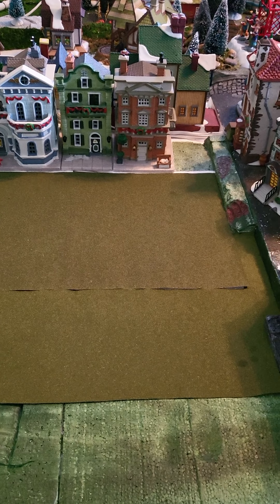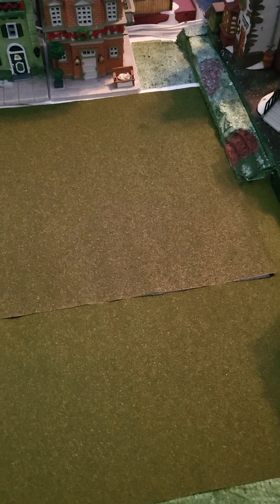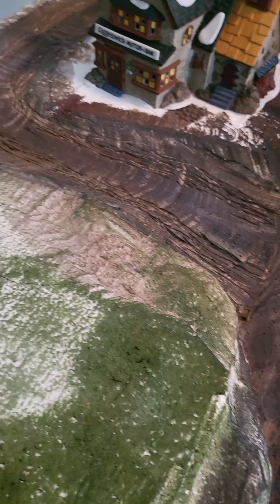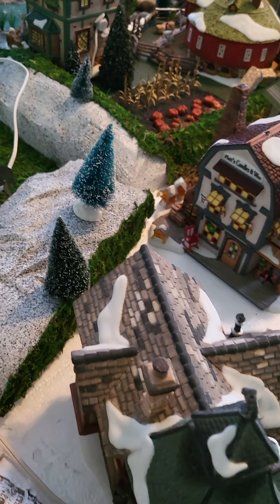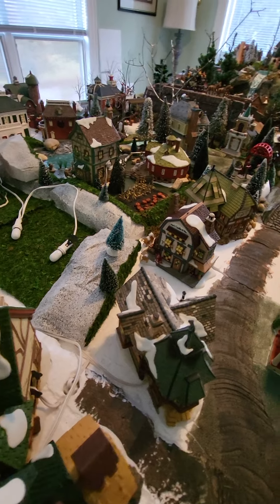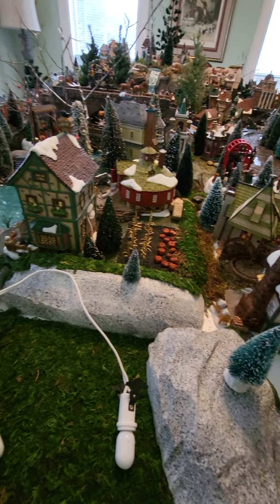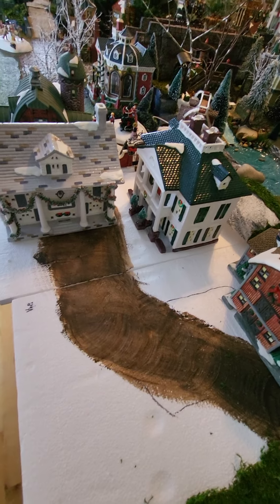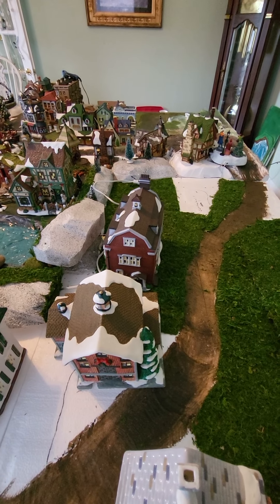Home Stretch!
plantations/Camden park